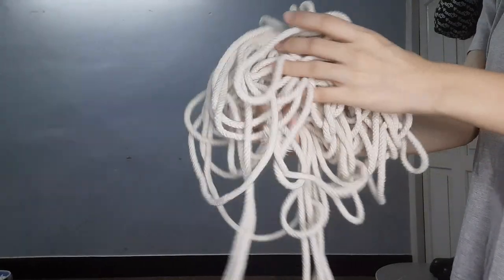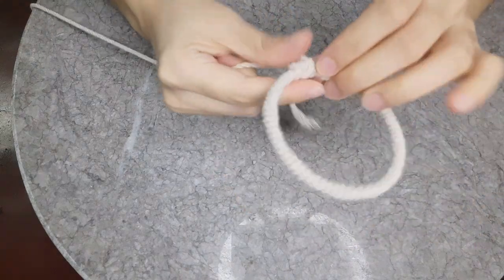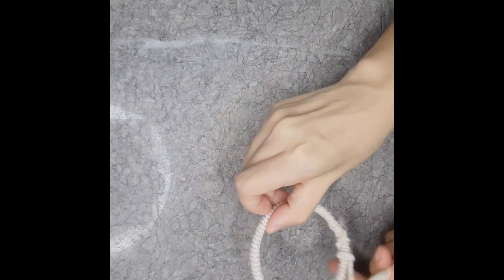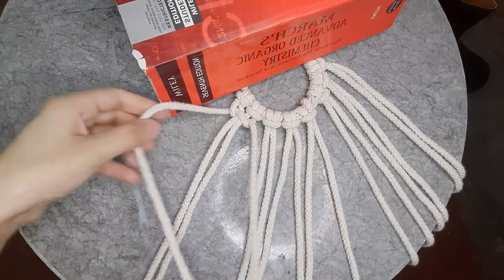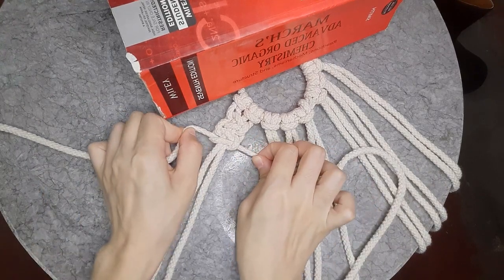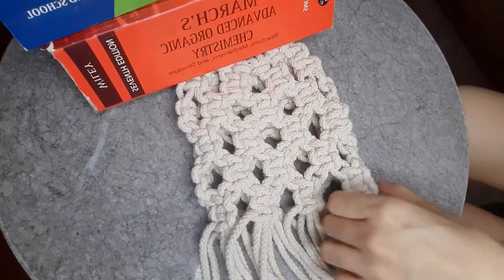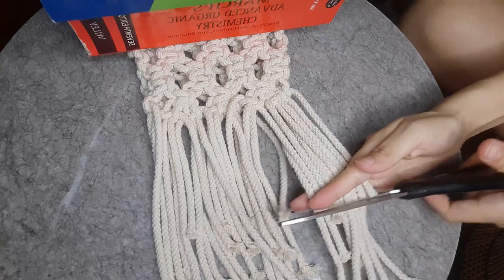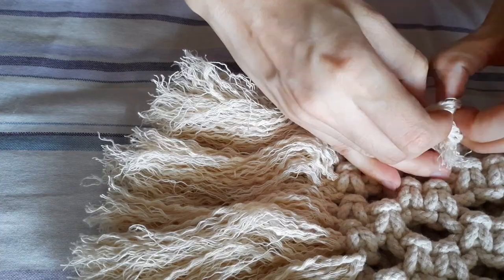Interchangeable Macrame Bag | Beginner DIY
Here is my take on the diy macrame bag.